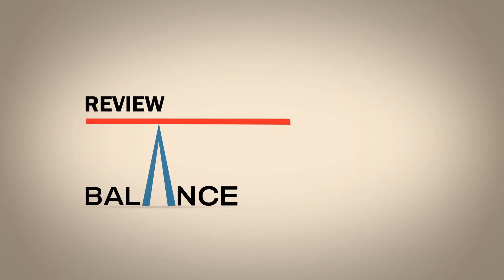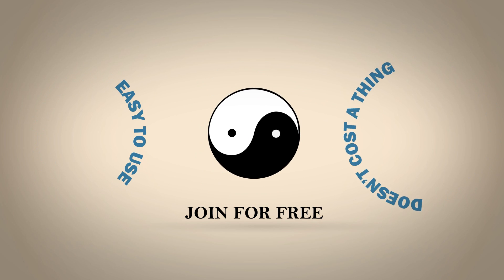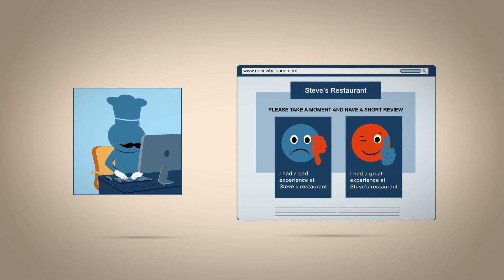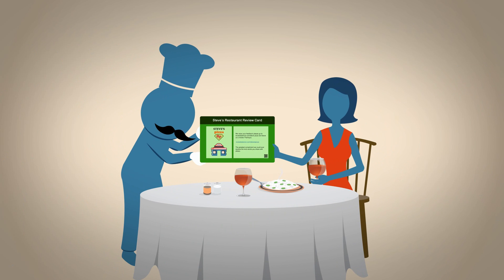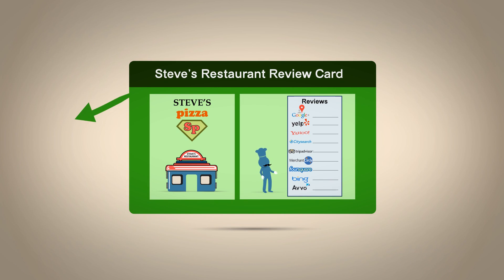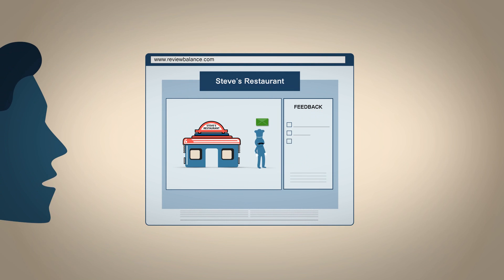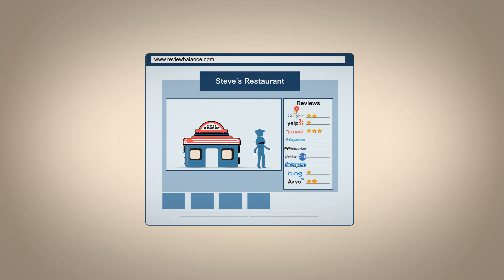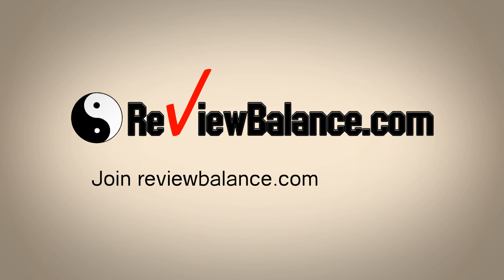Website Video For Business Review Management Site | ReviewBalance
The video introduces their innovative service of aiding businesses in harvesting positive reviews from their customers, through both online and offline means.